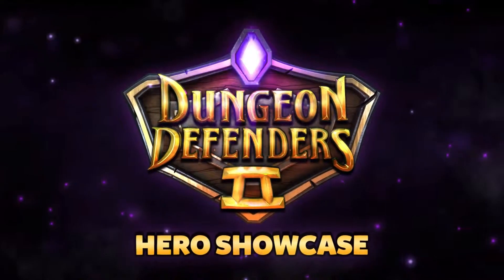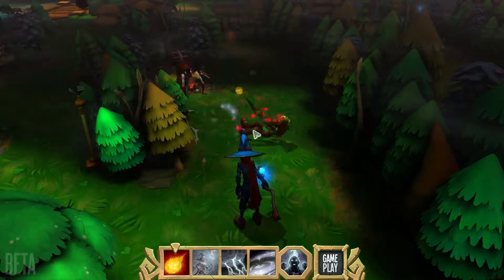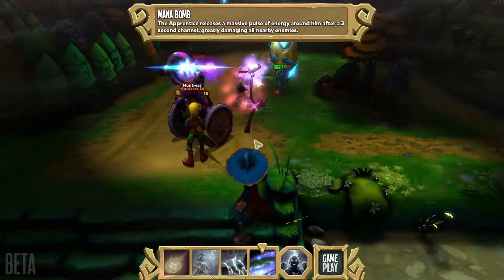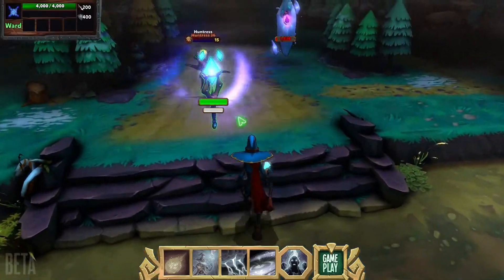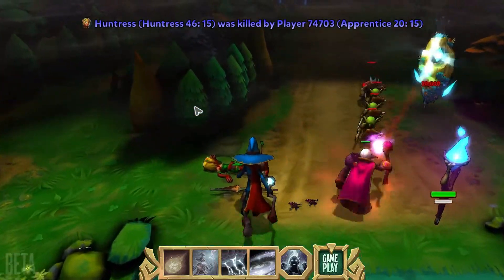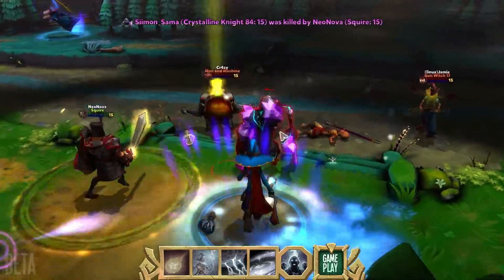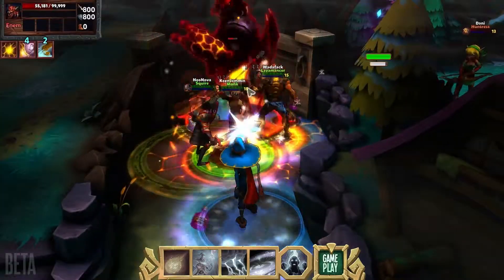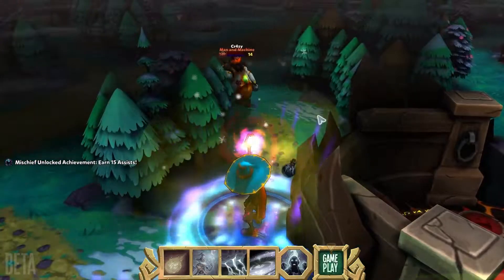Dungeon Defenders II - Apprentice Hero Showcase Trailer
Developer: Trendy Entertainment
Publisher: Trendy Entertainment
Platform: PC
Release Date: TBA